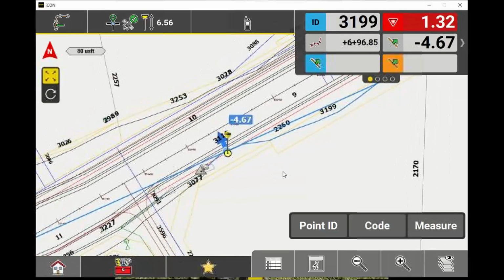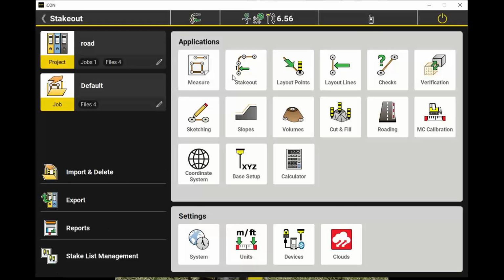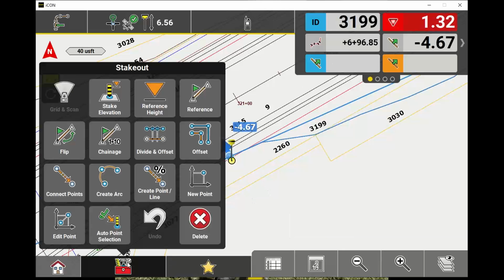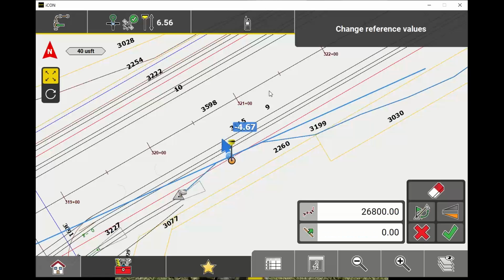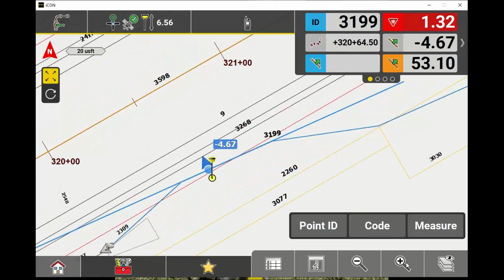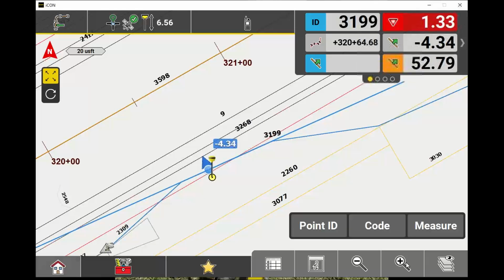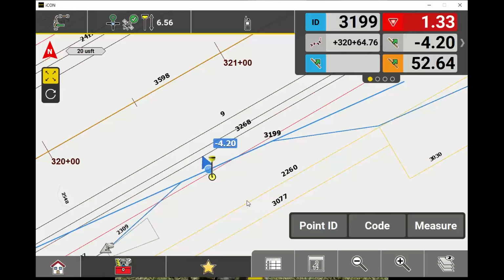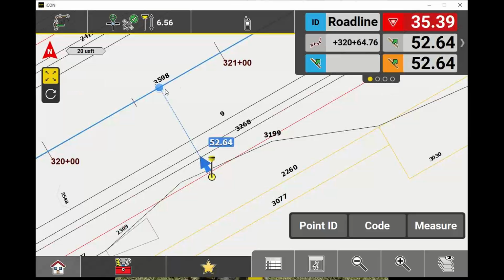Leica iCON 6 0 Stakeout Items Referencing Project Centerline